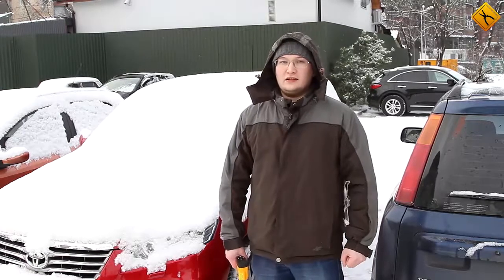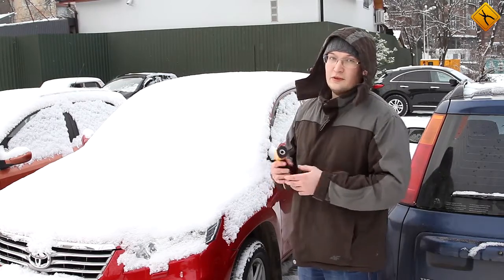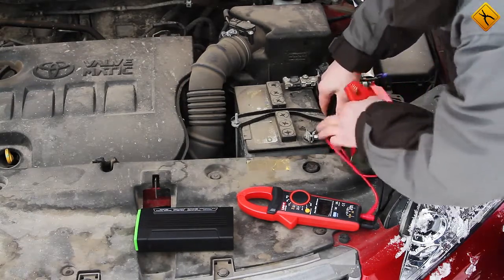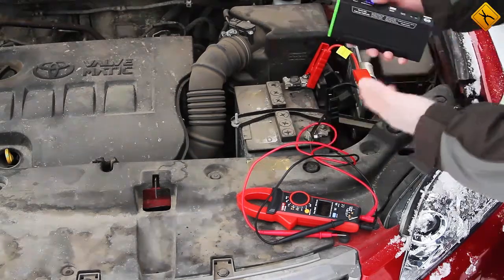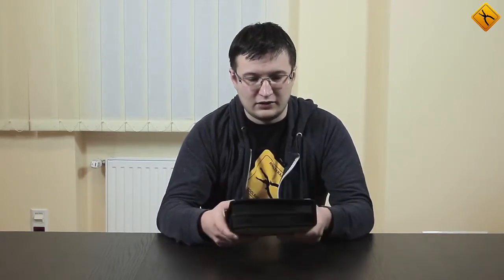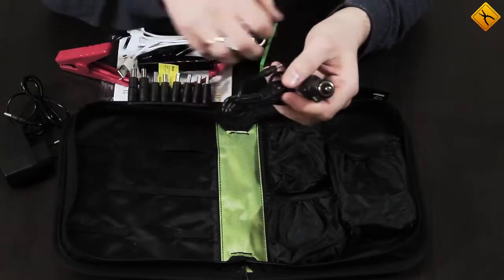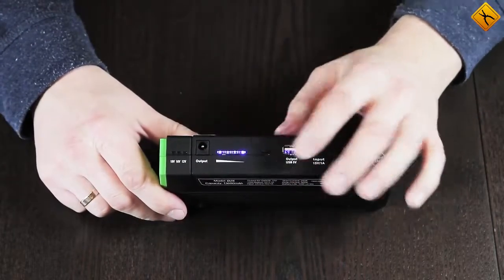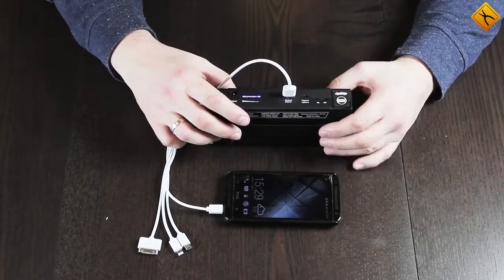Jump Starter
Specifications:
Model: D28
Description: Multi-function portable emergency car jump starter
Dimension: 165*79*40mm
Capacity: 13,600 mAh
Output for Vehicle: 12V
USB Output: 5V 2.1A
Input / Charge Mode: CC/CV 15V 1A
Start Current: 200A
Peak Current: 400A
Battery Life: 3000 Circles
Full Charge Time: 3-4 hours
Operating Temperature: 0-85 C
LED Light Mode: Normal, Strobe, SOS (light can last 120 hours)
Battery Type: Li-Polymer Cell
Country of Origin: Made in China
Warranty: 6 Months Warranty